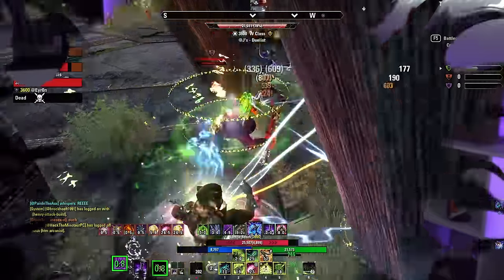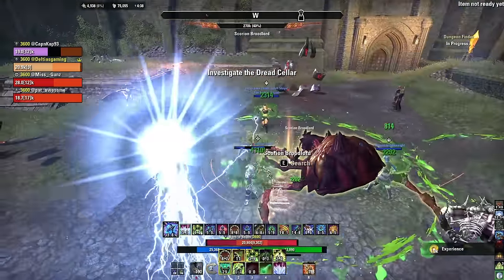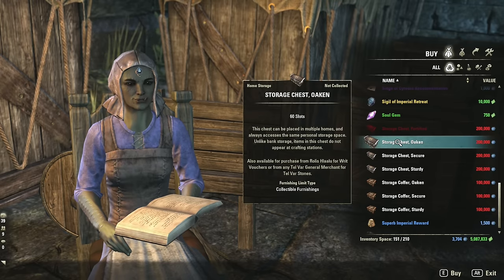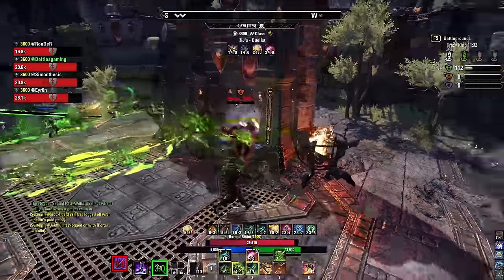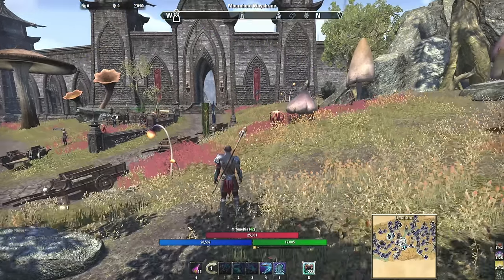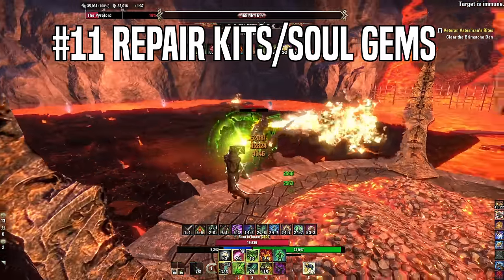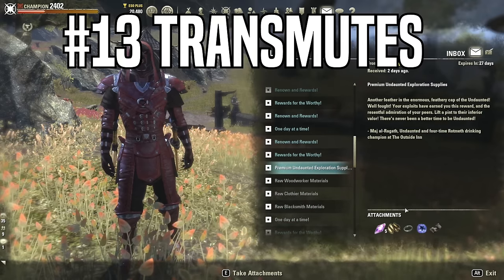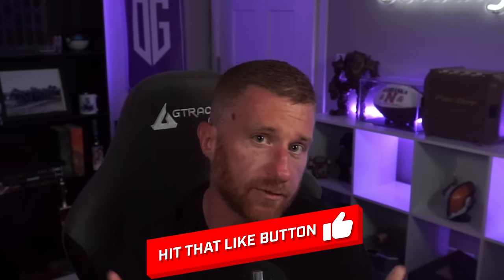15 ESSENTIAL Tips to Prepare for the New Arcanist Class in ESO Necrom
The new Arcanist class is coming to ESO Necrom soon, and if you're planning on playing it, you'll want to be prepared. In this video, I'll share 15 essential tips to help you get started.  Below are the essence links and builds when this launches.

Timestamps
0:00 Intro
01:00 1) Select Playstyle
04:17 2) Pick Race
05:40 3) Pick Faction
06:20 4) Storage Containers
07:26 5) Experience Boosters
09:15  Gear Sets
11:15 6) Level PvP Skills
12:46 7) Max Inventory
13:30 8) Mount Speed
15:02 9) Alchemy Leveling
16:45 10) Consumables
18:30 11) Repair Kits
19:05 12) Master Writs
20:25 13) Transmute Stones
21:10 14) Max Crafting
21:48 15 Gear Set Recommendation